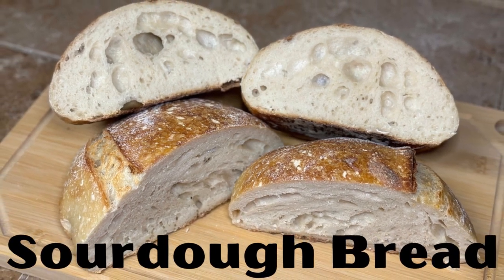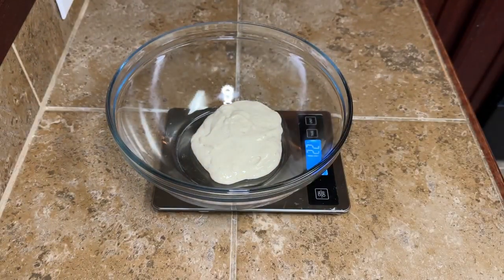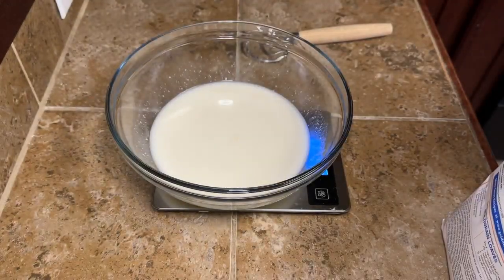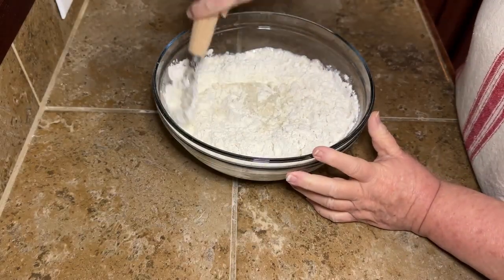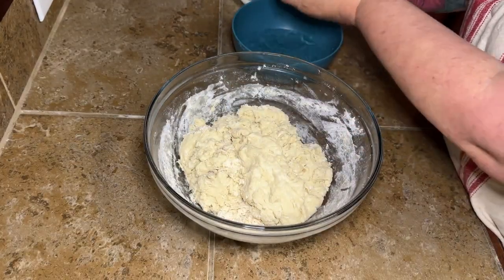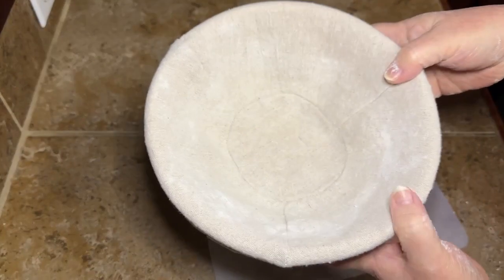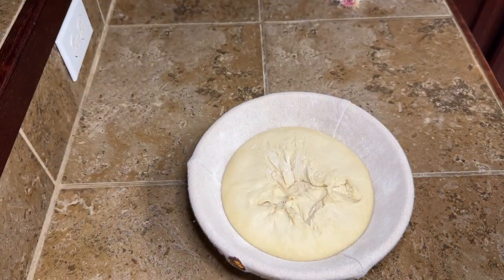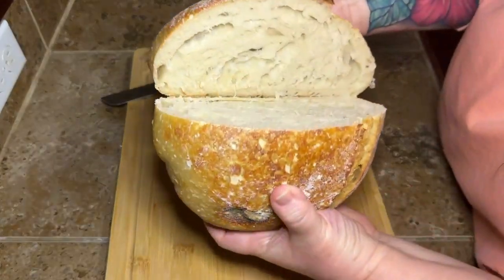EASY AND DELICIOUS SOURDOUGH BREAD!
Hey y'all! This video was a labor of love! It took me a few months to perfect it and I'm so excited to share it with y'all! I took tips and tricks from several places until I figured out what worked for me...and I think I've found the perfect storm lol. Sourdough bread seemed very daunting to me before I got started. And I got frustrated many times along the way. I did all the trial and error so you wouldn't have to!! So if you've been curious about trying this, or if you've tried it other ways and it didn't work for you, try it this way! Also, if you'd like me to share how I made the starter, let me know down in the comments and I'll be happy to put a video together for y'all!!

Bread making stuff I use:
Dutch Oven
Bread Proofing Basket and Accessories
Bread Proofing Basket 2 pk
Silicone Mat Non Slip
Silicone Dutch Oven Liner

FOR ALL THINGS SNAIL MAIL:
Tammy L

Sourdough Bread:
1/2 cup (120g) sourdough starter
1 1/3 cups (310ml) warm, filtered water (90 degrees)
4 cups + 2 tbsp (500g) bread flour (or unbleached all purpose)
2 tsps fine sea salt

*If you have starter already, take your starter out of the fridge and feed it the night before. Let it sit on the counter and rise overnight*

In a big bowl, add your water to your starter and mix well. Add the flour and salt and mix until just combined. You will have a shaggy dough. Some dry flour bits are ok. Cover with a damp towel and let sit on the counter for 1 hour. After 1 hour, do a series of stretch and folds (see below for an easy to follow list), turning the bowl 4 times (wet your hands slightly while doing this to help give moisture to the dough and help with it not sticking to your hands). Cover after each set of stretch and folds and let sit 20 mins. You will do this a total of 4 times. Once you've complete the stretch and folds, you will move the dough (slightly shaping into a ball) into a clean bowl. It will be sticky still and that's ok. Cover with a dry towel and let it sit on the counter for 6-12 hours. Once the time is up, the dough should have doubled in size and should spring back (mostly) if you poke it lightly. You will likely see bubbles on the surface and underneath (if you have a bowl you can see through). Take the dough out of the bowl and put in onto your counter. Flour it lightly and then flip it flour side down. Pinch the dough into a ball (like a dinner roll) and then add a little flour and flip again. Shape your dough into a ball by pulling and turning, or doing like I did and turn and scoop lol. Use a dough bowl or a regular bowl with a smooth towel in the bottom. Flour it generously and flip the dough into it with the pretty side down. Cover with a towel (or use the ends of your towel if you have enough to cover the ball). Wrap in plastic wrap (to keep it from drying out in the fridge) and let it sit in the fridge over night or up to 36 hours. The next day, preheat oven to 450 with your dutch oven (lid on) inside for 1 hour. Let your dough sit in the bowl and come to room temp while the oven preheats. Once the oven is preheated, Turn your dough out onto parchment paper. Score it with a razor or sharp knife. Place it in the dutch oven, put the lid on and bake for 30 mins. I also sit my dutch oven on a cookie sheet. After 30 mins, turn the oven to 400, remove the lid and bake another 25-30 mins. Remove bread to a wire rack and let it cool completely before cutting.

Easy Step by Step with Times:
Take starter out of fridge, feed and let rise overnight
Mix dough, cover, let sit 1 hour
Stretch and fold, cover, let sit 20 mins
Remove to clean bowl, cover, let sit 6-12 hours
Shape, cover, wrap in plastic, let sit in fridge overnight or up to 36 hours
Take out of fridge, let sit at room temp while oven preheats with dutch oven inside for 1 hour
Bake with lid on at 450 for 30 mins
Bake with lid off at 400 for 25-30 mins
Let cool completely before cutting